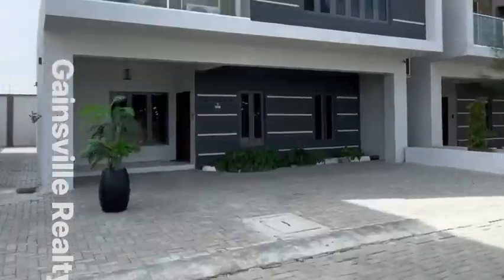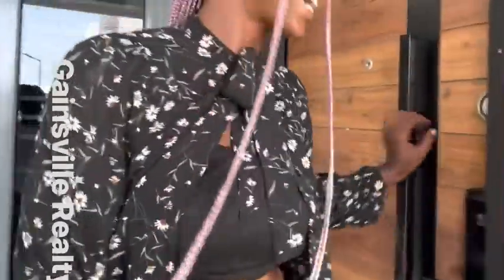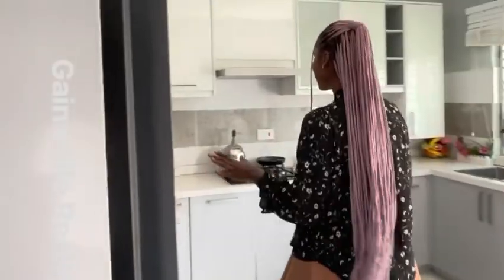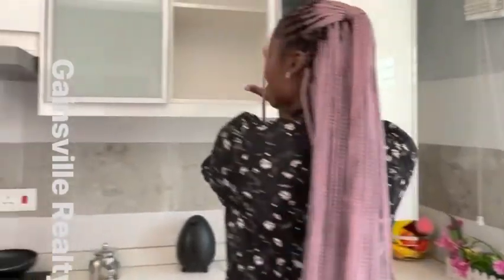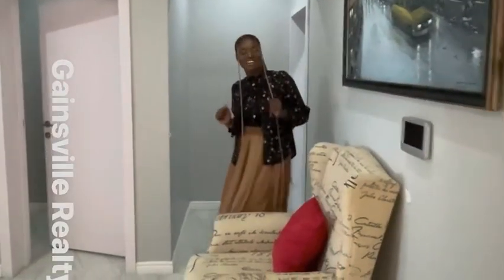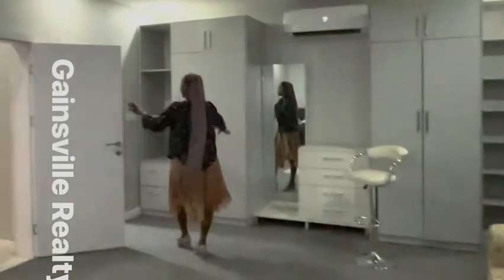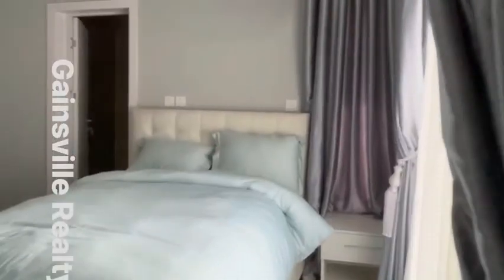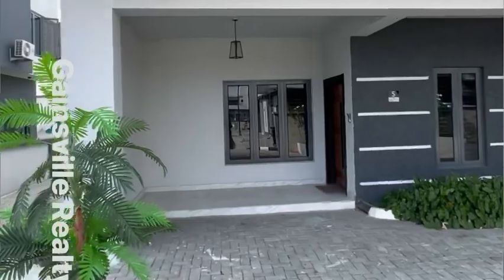You’ve never desired a home so bad until you see this!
The hottest residential estate development series is hitting up the real estate polity!!! 😍🙌🏾🙌🏾🙌🏾

If you haven’t invested into a home in the Urban Prime series, then you’re painfully shutting yourself out on the most profitable and brilliantly executed estate home/community in the Lekki stretch! 👊🏽

Developed by one of Nigeria’s astute development companies, this estate development  is a thoroughly planned estate with urban amenities and fabulous infrastructure. Located in a very central axis in Ajah, the best schools, beaches, shopping marts and recreational centers are all around this gated estate hub.

Excellent construction, prime quality as well as the most brilliant finish and execution are glowing hallmarks of the home’s in this serene and pristine estate development.

📍: Ajah, Lekki

3 bedroom terrace with a BQ unit (series 1) N82 million naira

4 bedroom semi-detached with a BQ unit: N87 million

Lands:
Urban Prime 2
300 sqm: N42 million
500 sqm: N70 million

Urban Prime 3👇🏾
300 sqm: N30 million
500 sqm: N50 million

Features:
Ample compound space
Well planned and fully functional estate
24 hour power supply
24 hour security
Gym
Lobby
Fully finished home
Ample car park space
CCTV cameras
Inbuilt speakers
Door bell
Sensor lighting